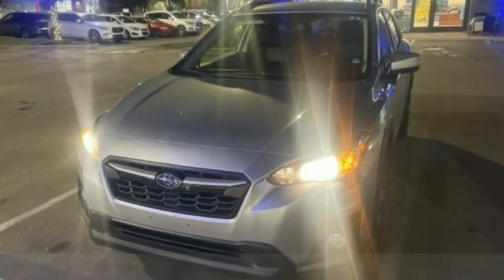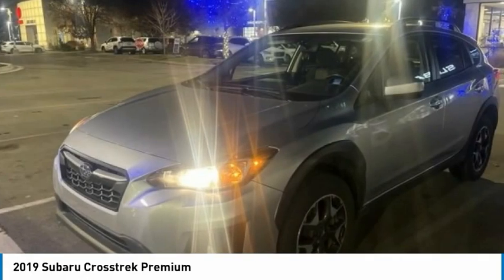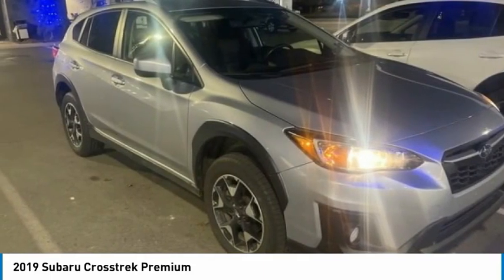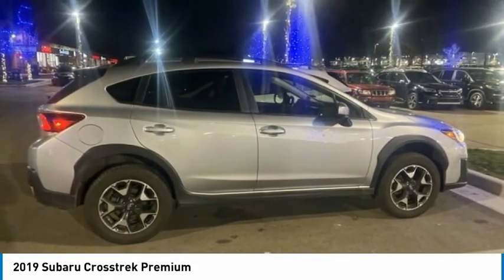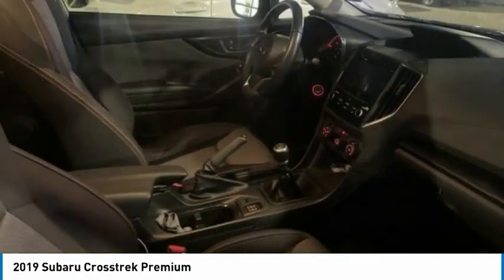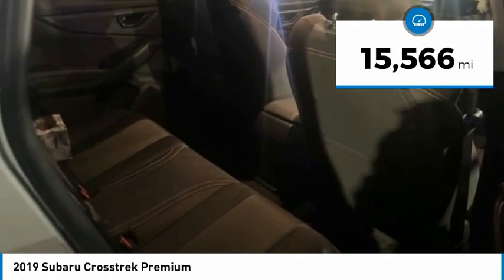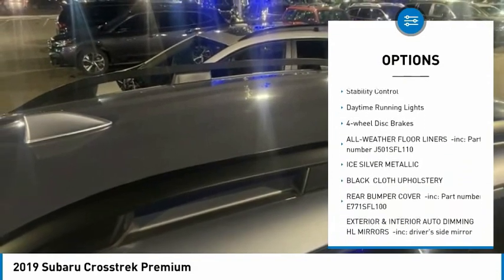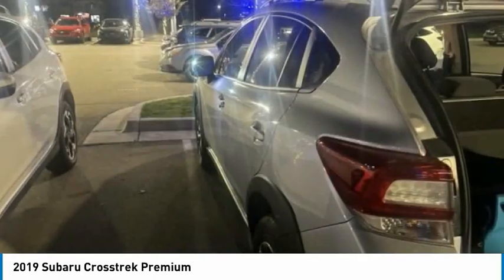2019 Subaru Crosstrek S352394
2019 Subaru Crosstrek Premium

Clean CARFAX.2019 Subaru Crosstrek 2.0i Premium AWD 6-Speed Manual 2.0L DOHCPLEASE CALL OR TEXT TO CHECK AVAILABILITY AND ADDITIONAL OPTIONS. 23/29 City/Highway MPGAwards:* ALG Residual Value Awards, Residual Value Awards * 2019 KBB.com 10 Best All-Wheel-Drive Vehicles Under $30,000 * 2019 KBB.com 10 Best SUVs Under $30,000 * 2019 KBB.com 5-Year Cost to Own Awards * 2019 KBB.com Our 10 Most Awarded Cars of 2019 * 2019 KBB.com Best Resale Value Awards * 2019 KBB.com Brand Image Awards